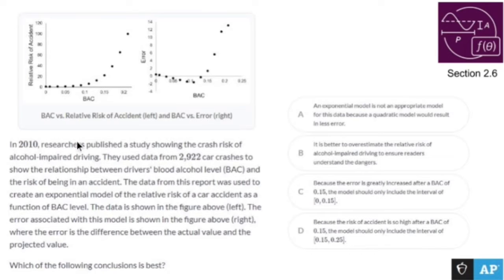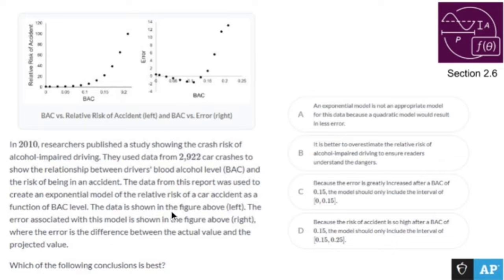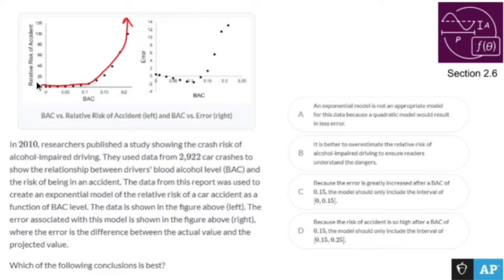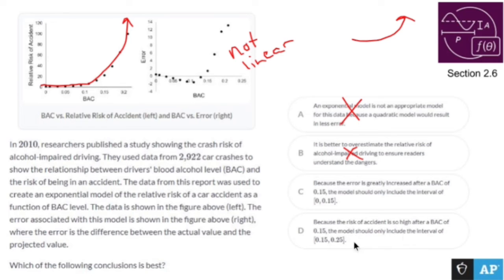AP Precalculus Section 2.6 Example: Residual Plot (Example 1)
Residual plots are graphs that display the residuals, which are the differences between observed data values and the corresponding values predicted by a model. These plots help assess the goodness of fit of a model and detect patterns or trends in the residuals.

For a linear model:
- In a residual plot for a linear model, you'd ideally want to see a random scattering of points around the horizontal axis without any particular pattern.
- If the residuals form a random pattern around zero, it suggests that the linear model is appropriate for the data.
- Patterns in the residual plot, like a curve, a systematic increase or decrease in residuals as the predicted values change, or any distinct shape, indicate that the linear model might not be the best fit.

How to use residual plots to determine linearity:
1. **Random Scatter:** A good linear fit shows residuals scattered randomly around the horizontal axis.
2. **Patterns:** Look for any systematic patterns in the residuals. If you observe a pattern or trend (like a curve), it indicates that the linear model might not accurately capture the relationship between variables.
3. **Homoscedasticity:** Ensure that the spread of residuals remains consistent across all predicted values. Uneven or varying spreads might indicate non-linearity.

In summary, by examining the distribution and pattern of residuals in a residual plot, you can assess whether a linear model adequately represents the relationship between the variables. If the plot shows randomness and no discernible pattern, it suggests that a linear model is appropriate. Patterns or non-random behavior may indicate the need for a different model or transformations to better capture the data's nature.

1.1 Change in Tandem
1.2 Rates of Change
1.3 Rates of Change in Linear and Quadratic Functions
1.4 Polynomial Functions and Rates of Change
1.5 Polynomial Functions and Complex Zeros
1.6 Polynomial Functions and End Behavior
1.7 Rational Functions and End Behavior
1.8 Rational Functions and Zeros
1.9 Rational Functions and Vertical Asymptotes
1.10 Rational Functions and Holes
1.11 Equivalent Representations of Polynomial and Rational Expressions
1.12 Transformations of Functions
1.13 Function Model Selection and Assumption Articulation
1.14 Function Model Construction and Application
2.1 Change in Arithmetic and Geometric Sequences
2.2 Change in Linear and Exponential Functions
2.3 Exponential Functions
2.4 Exponential Function Manipulation
2.5 Exponential Function Context and Data Modeling
2.6 Competing Function Model Validation
2.7 Composition of Functions
2.8 Inverse Functions
2.9 Logarithmic Expressions
2.10 Inverses of Exponential Functions
2.11 Logarithmic Functions
2.12 Logarithmic Function Manipulation
2.13 Exponential and Logarithmic Equations and Inequalities
2.14 Logarithmic Function Context and Data Modeling
2.15 Semi-log Plots
3.1 Periodic Phenomena
3.2 Sine, Cosine, and Tangent
3.3 Sine and Cosine Function Values
3.4 Sine and Cosine Function Graphs
3.5 Sinusoidal Functions
3.6 Sinusoidal Function Transformations
3.7 Sinusoidal Function Context and Data Modeling
3.8 The Tangent Function
3.9 Inverse Trigonometric Functions
3.10 Trigonometric Equations and Inequalities
3.11 The Secant, Cosecant, and Cotangent Functions
3.12 Equivalent Representations of Trigonometric Functions
3.13 Trigonometry and Polar Coordinates
3.14 Polar Function Graphs
3.15 Rates of Change in Polar Functions

/ nickperich

Nick Perich
Norristown, Pa